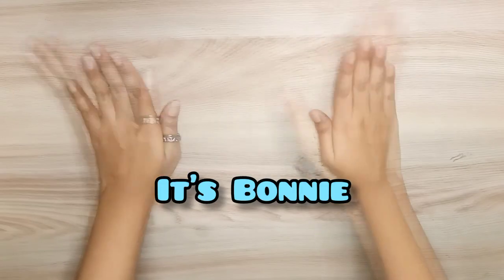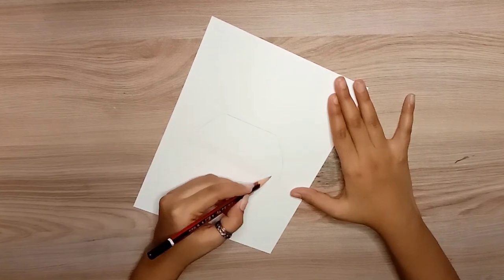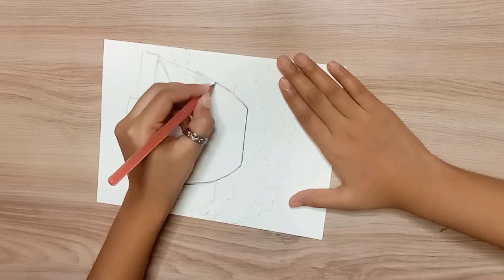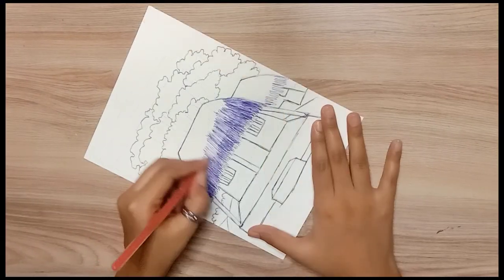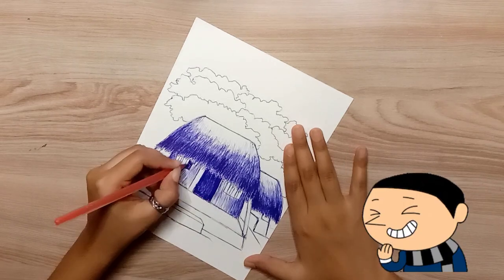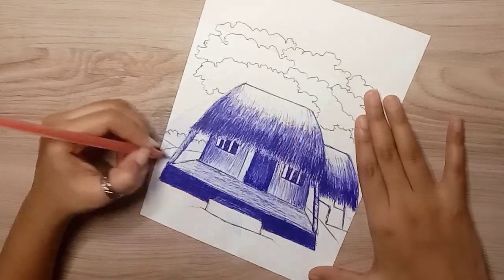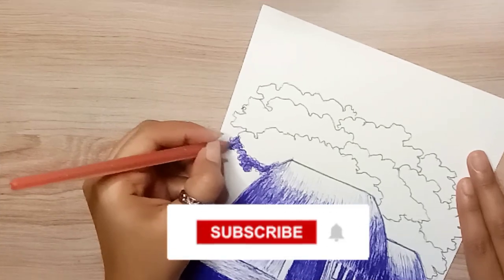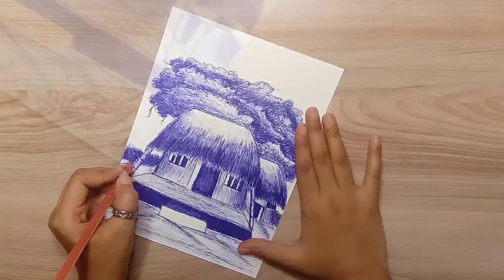Made a masterpiece by using ₹ 3/- ball pen 😱 Can't believe 😮😮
••Made a masterpiece by using ₹ 3/-  ball pen. This video is full of fun and excitement. Hope you like this video.

•Social Media (INSTAGRAM):~ @the__art__express
•About  this video:~ In this video I have made an amazing drawing by using only ₹ 3/- ball pen. This video is full of fun and excitement. If you want to know the result, watch the video till the end. Hope you will like this video.
•The music I have used in this video:~

The things I have used in this video:~
 1: Drawing paper (any size)
 2: Pencil
 3: Eraser
 4: A ball pen
•About me:~
Hi buddies!! Wassup!! It's Bonnie here! Welcome to my world of imagination, my  YouTube channel. This channel is all about trying out new things, teaching simple art techniques, tutorials, reviewing  and unboxing. It's really motivates me a lot.
 Thank you for reading this. Love   you all.❤️